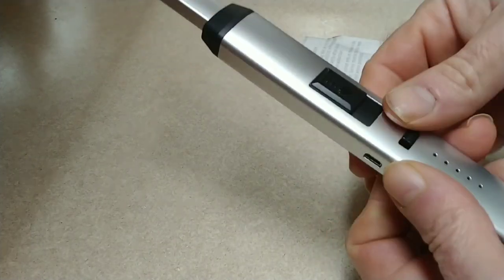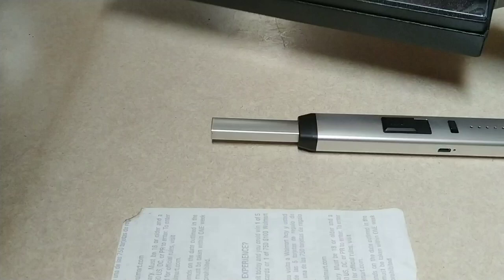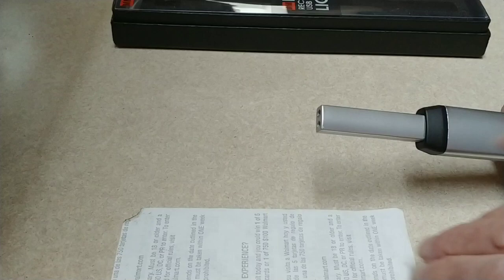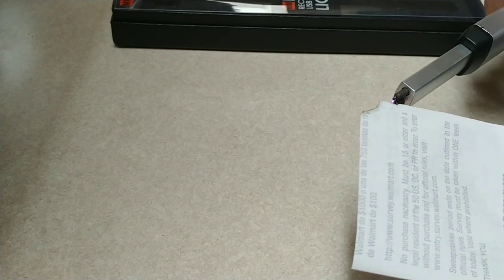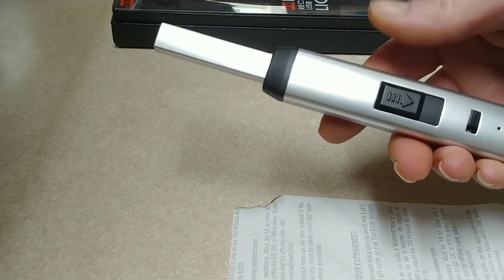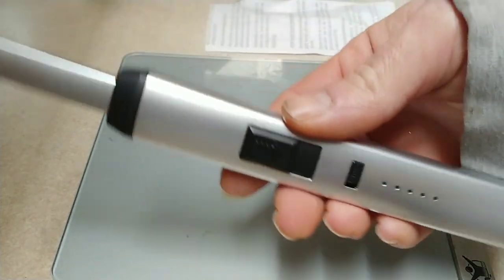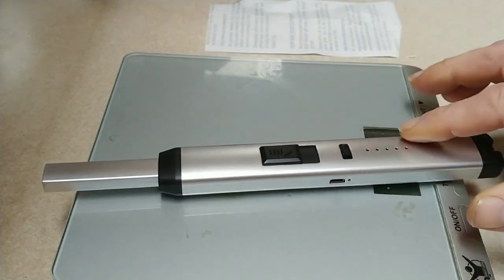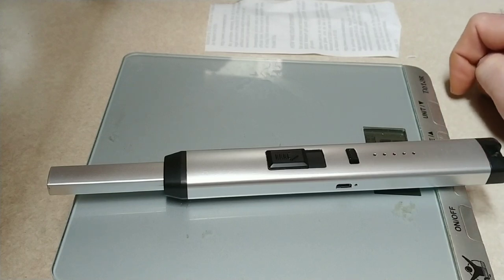mad man arc spark USB rechargeable lighter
Don't laugh, I am pretty "old school". Friction fires have existed for thousands of years. I know how to make friction fires multiple ways, fire using flint and steel, ferrocerium rod fires, fires using chemicals so you could say I have kept up with "the old ways" but i always start every wilderness survival course I am teaching by stating my #1 fire starting method is a bic lighter. It works and is efficient. Sure, its cool to know other ways using natural materials like friction fires, flint and steel, ferrocerium rods, and its even more cool if you know how to make cordage from scratch. But knowing alternative methods serve as backups. I really am not much on relying on technology which is funny considering my job but its practically impossible to go anywhere and not need a power source, a usb charger, a wall charger, a cigarette lighter, a usb plug, solar panel, etc. Plus, probably won't be long and the left will ban bic lighters. Anywho, i better get with the times .

So a friend got me this arc spark lighter for christmas and once i actually tried it out i realized its potential. the ability to have fire anytime, anywhere, even in the wind, forever as long as you have a way to recharge the battery via electric outlet, USB battery pack, solar panel, or even those dc to AC power bricks that are popular in power outages. It works very well and i can't wait to try its usage outdoors. I think these would be great to have as part of your emergency prep kits for home, vehicles, get home bags, bug out bags, camping, hiking, bushcraft, and even on the patio to light your BBQ grill. I also think it would be great as a backup for those who have trouble getting an ember using friction fires, flint and steel, or ferrocerium rods.

Update: in the few days between when I recorded this video and it went live, I bought 3 more for my "kits" I keep in my vehicle get-home bags.  I will do a review on them too but will link to it below (its a different style and shape)

The one that I demonstrated:
mad man arc spark lighter

The one for an upcoming video (I bought 3 of these for my get-home bag kits)

Others using similar technology:
LcFun Candle Lighters
SUPRUS Candle Lighter
Extremus Blaze 360 Waterproof Lighter
USB Rechargeable Lighter